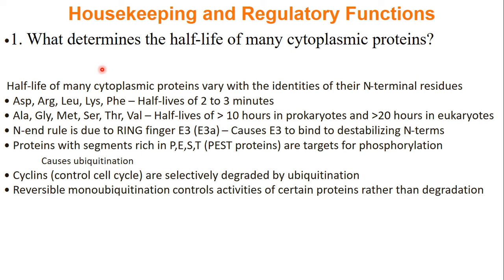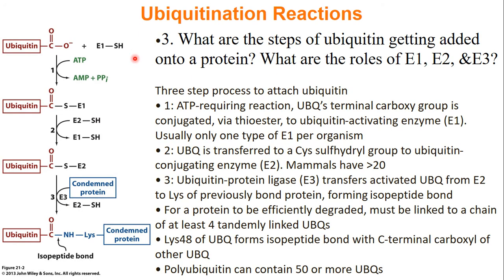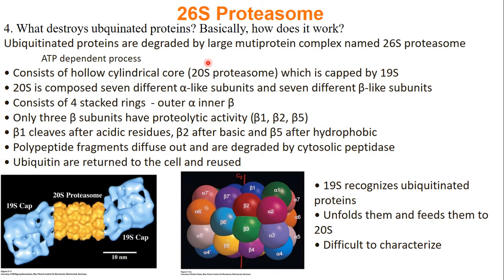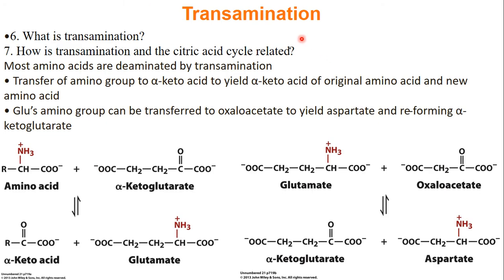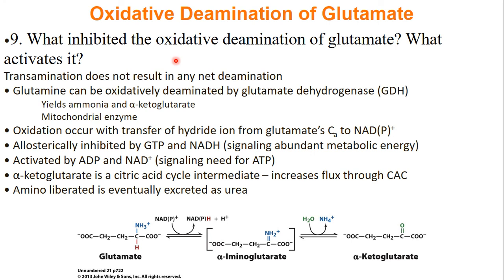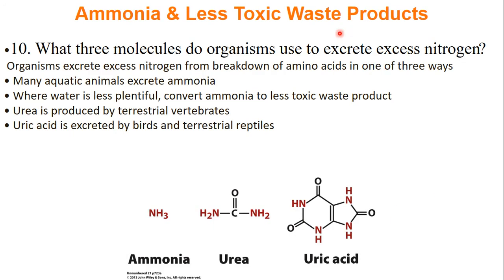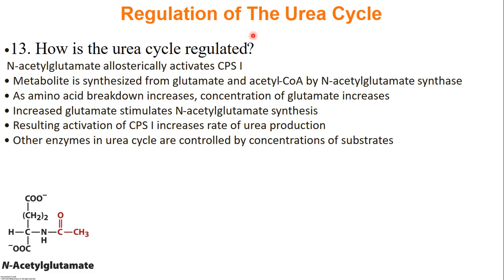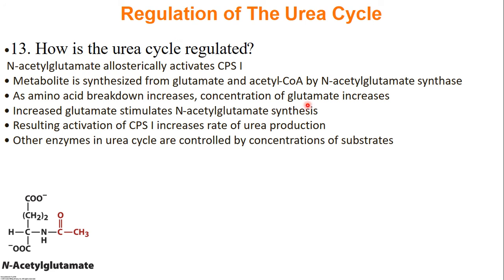BC2 PS13 3 24 20 VIDEOKEY